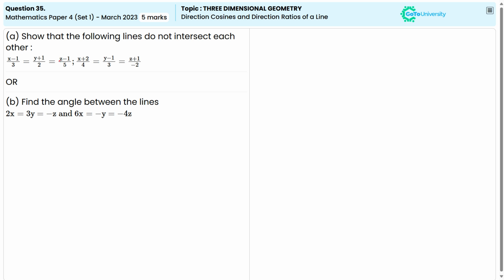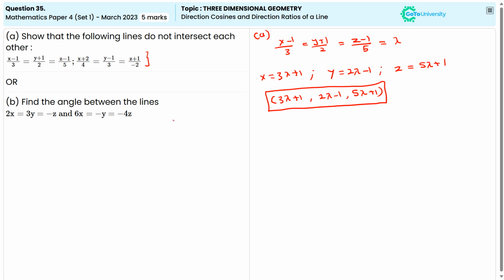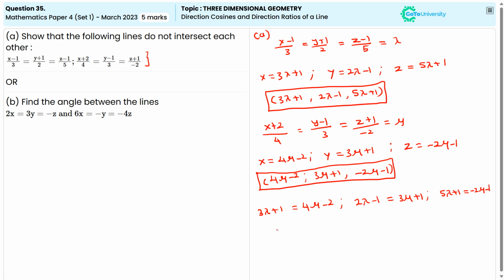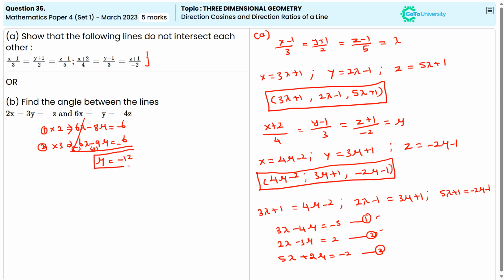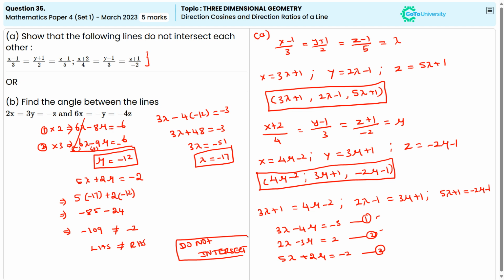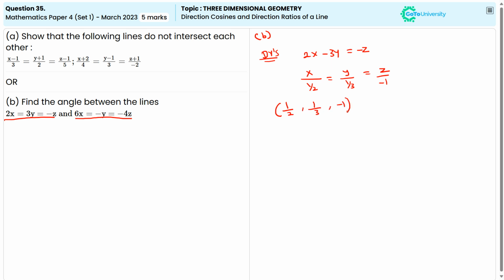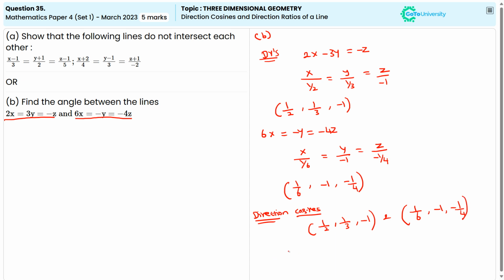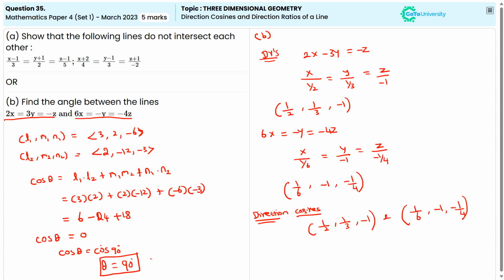Q35 |Three Dimensional Geometry |Direction Cosines And Direction Ratios |Past Paper |March 2023